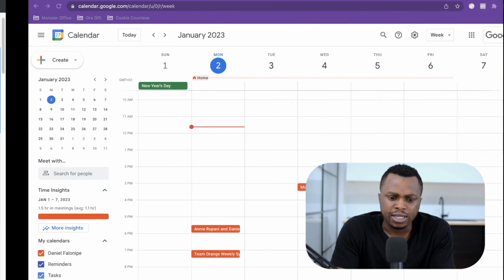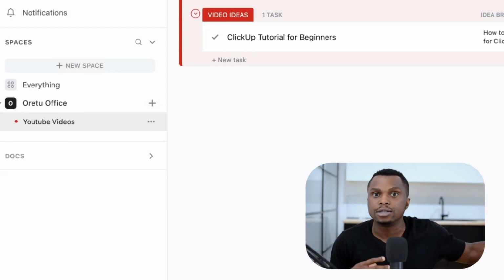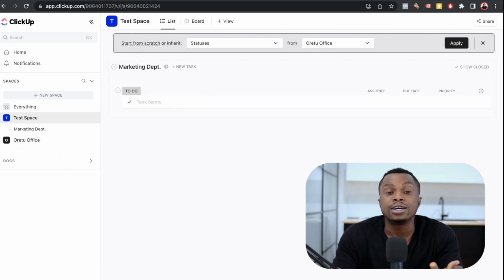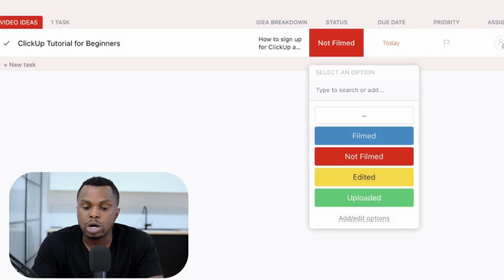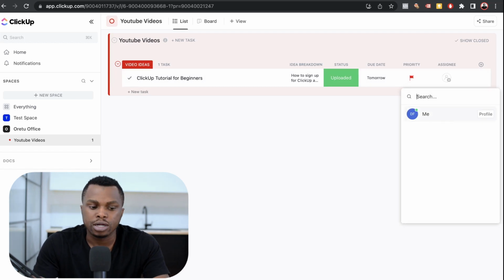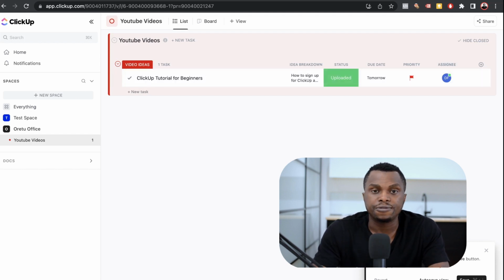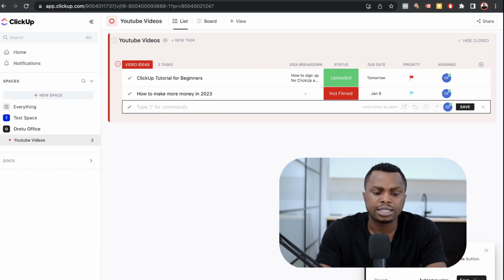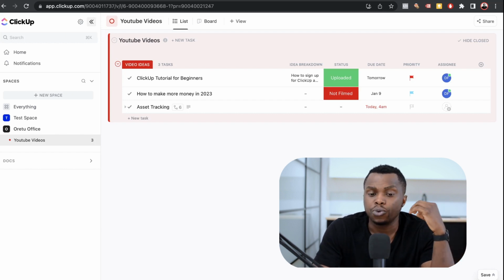How to Use ClickUp for as Solo Entrepreneur- ClickUp Tutorial 2023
In this video, I will show you how to use ClickUp to manage your projects as a solo entrepreneur. ClickUp is an easy-to-use project management software that will help you track your progress and stay on track.

In this ClickUp tutorial, I'll show you how to use ClickUp to plan, manage, and track your projects. I'll also give you tips on using ClickUp to get the most out of your projects. If you're a solo entrepreneur looking for effective project management software, then this is the video for you!